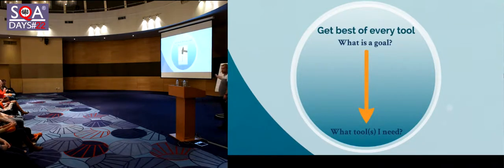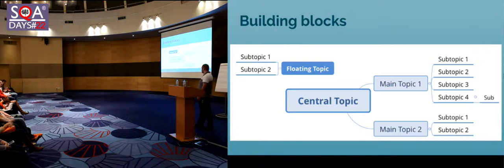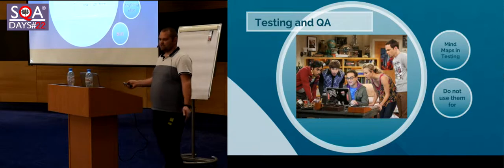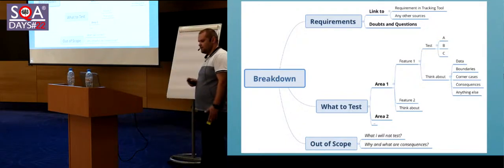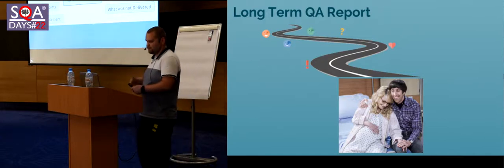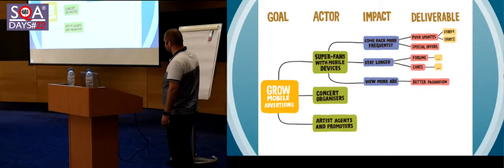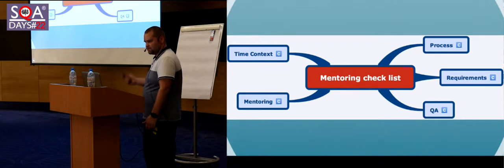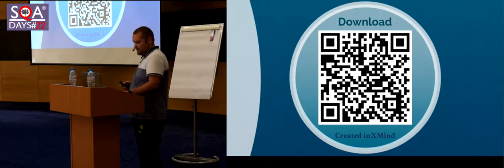Power of Mind Maps in Agile QA